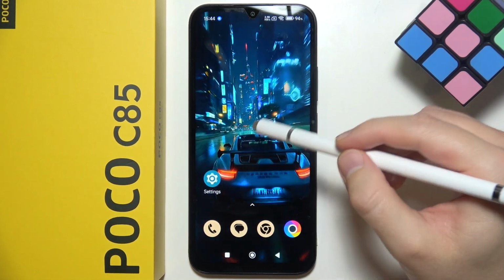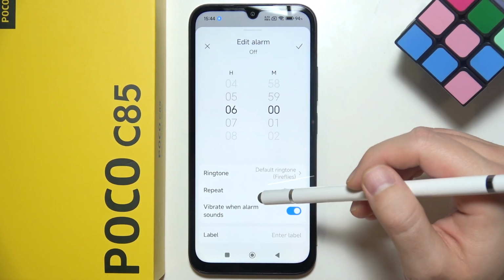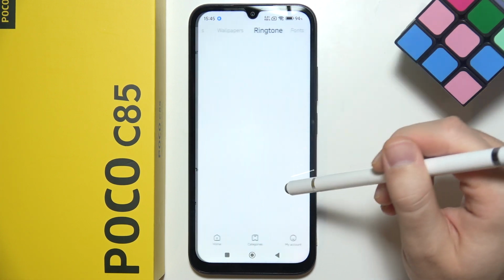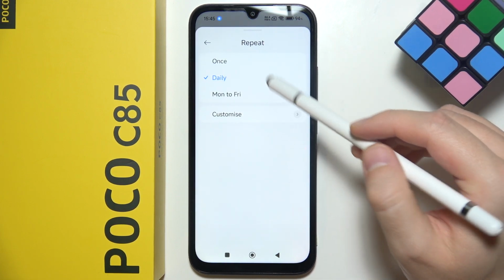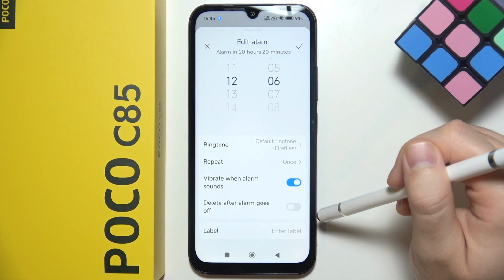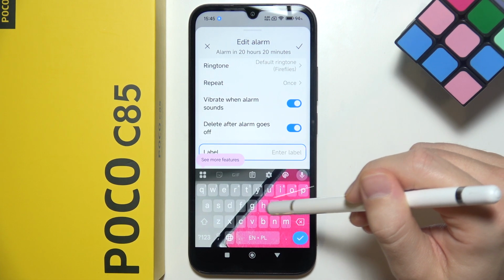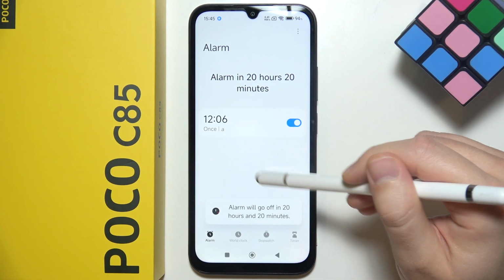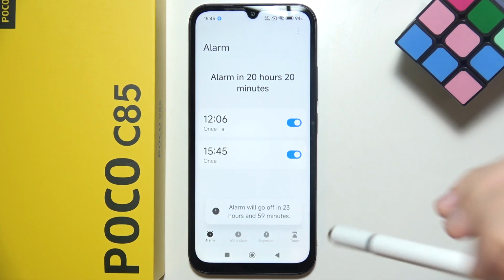Poco C85: How to Set Up Alarm Clock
In this video, I will show you how to set up the alarm clock on the Poco C85. Using alarms helps you wake up on time or get reminders for important tasks on the Poco C85. The guide explains creating and managing alarms with a simple, step-by-step walkthrough.